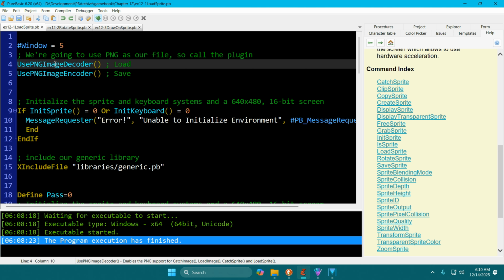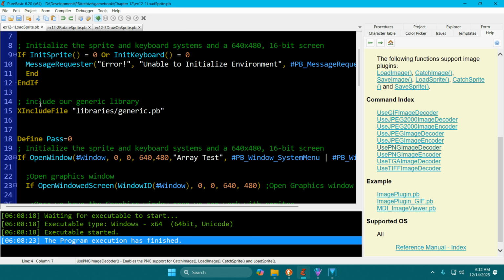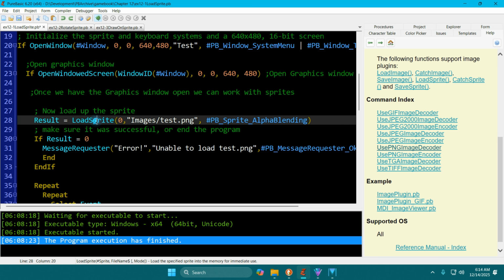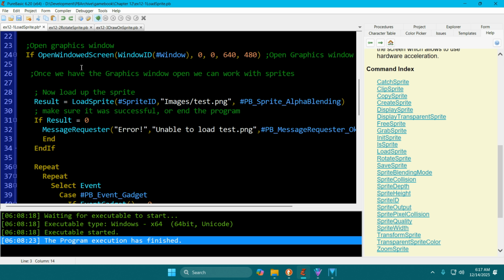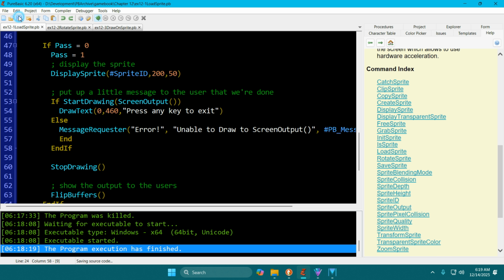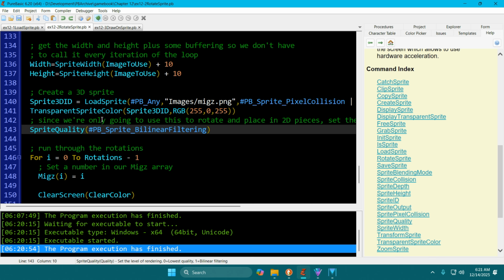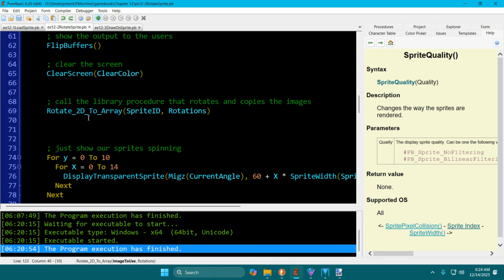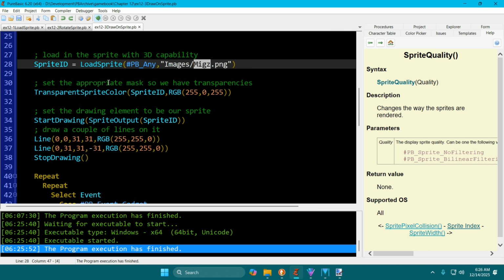Arcade Book Chapter 12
Introduction to Sprites and displaying them on the screen, rotating them, and writing on them.